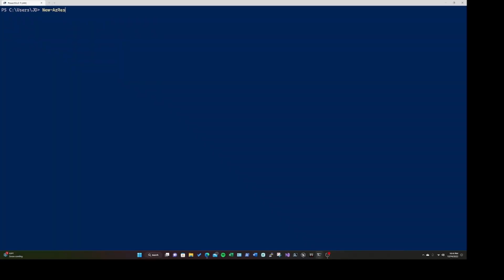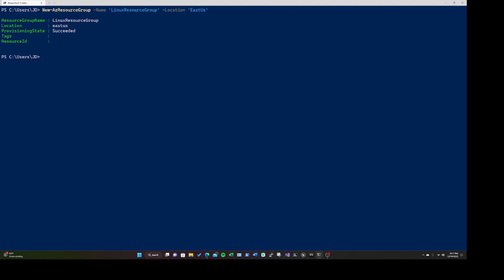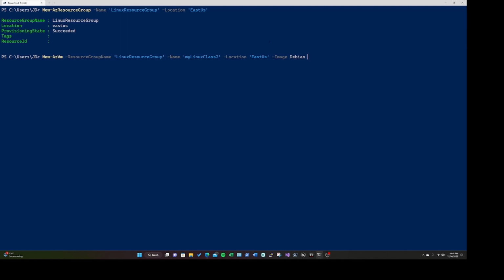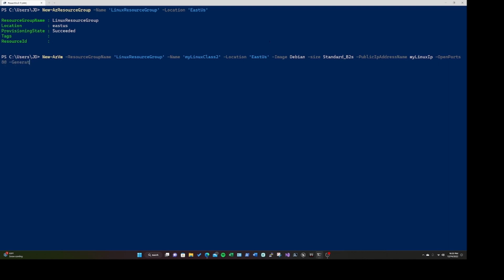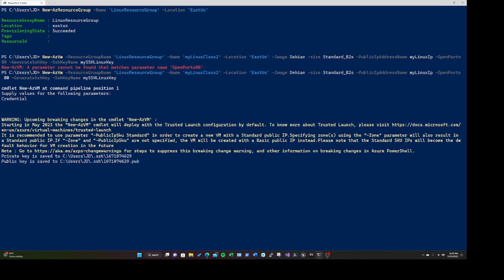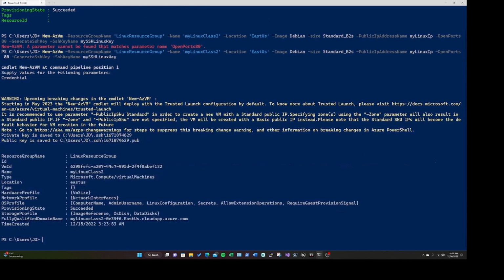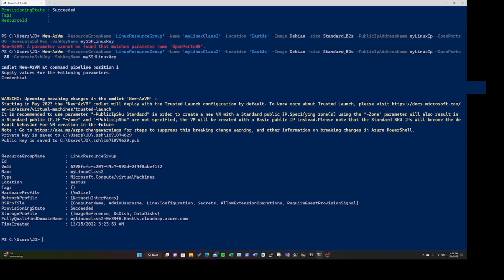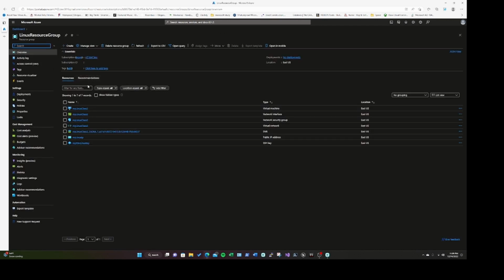Create Azure Linux VM in Power Shell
"In this video, I will show you how to create a Linux virtual machine (VM) on Microsoft Azure using PowerShell. I will walk you through the steps of using PowerShell cmdlets to create a VM with a Linux image. You will learn how to specify the VM size, networking configuration, and other parameters to tailor the VM to your needs.